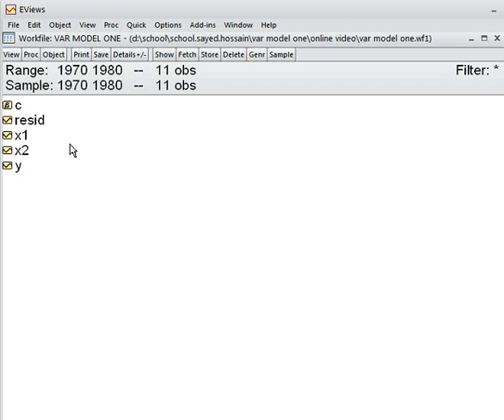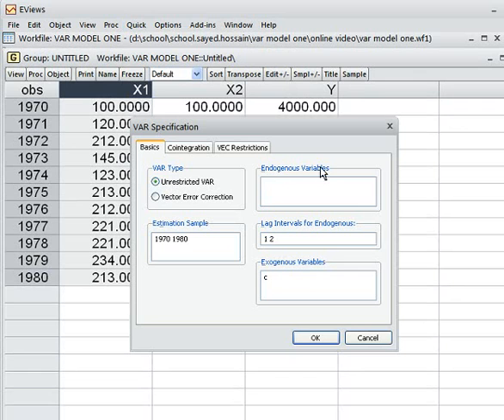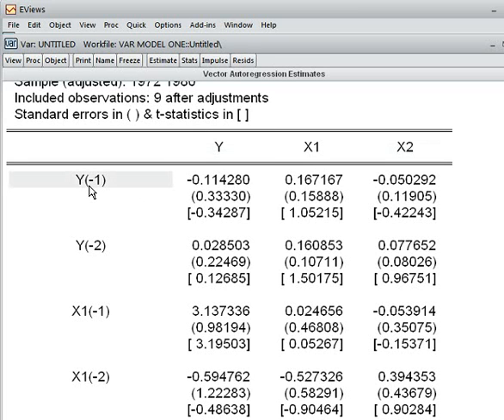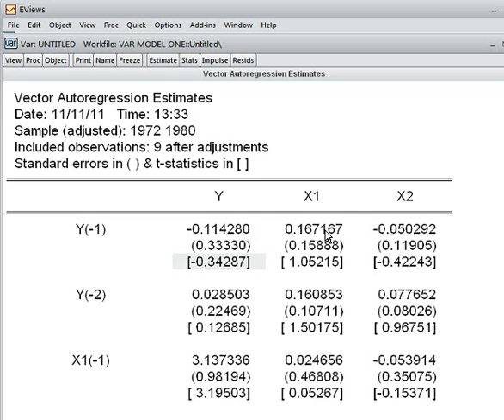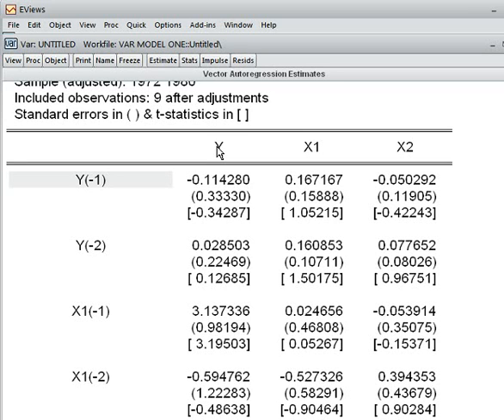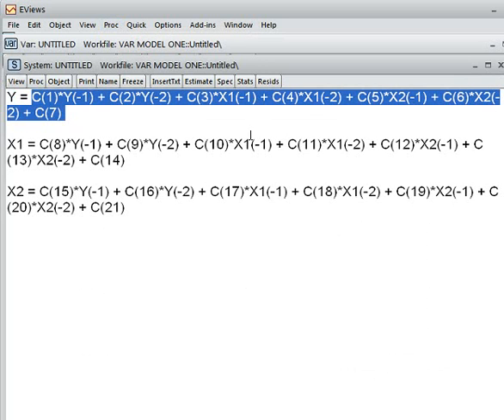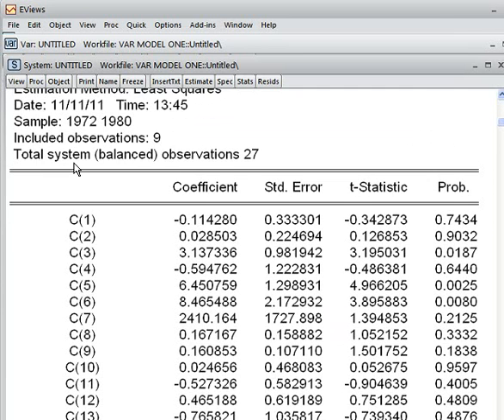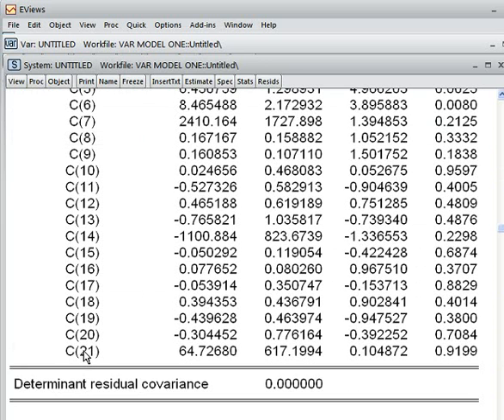VAR. Model One. Part 1 of 2. EVIEWS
Date to reproduce the model;